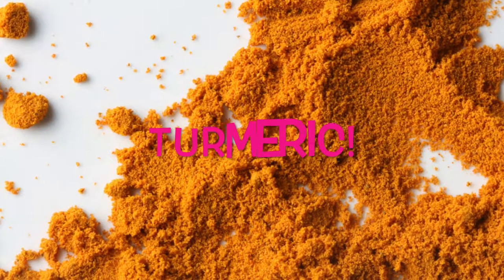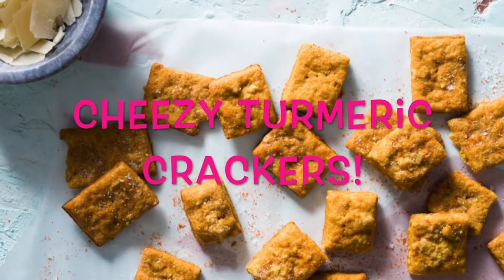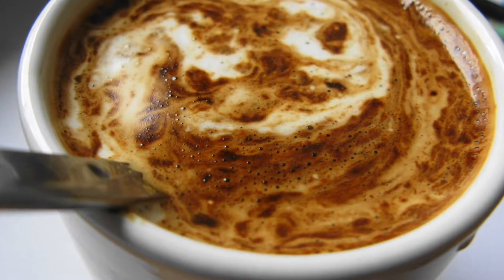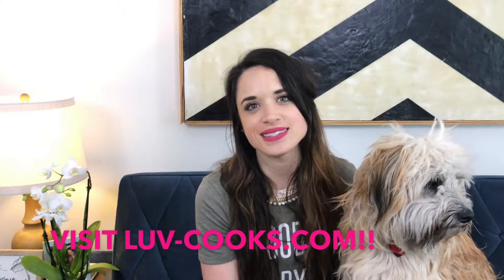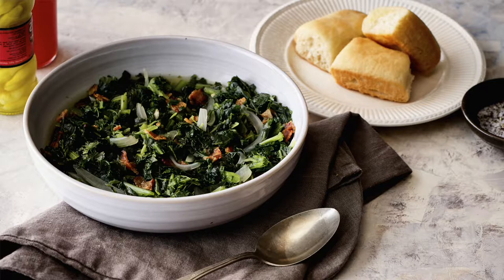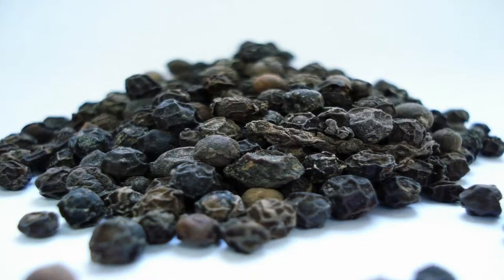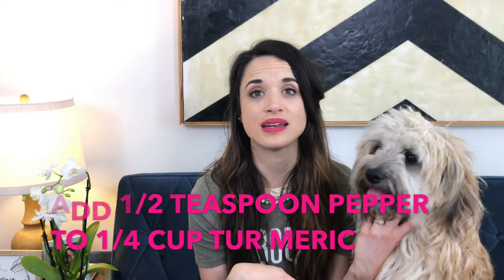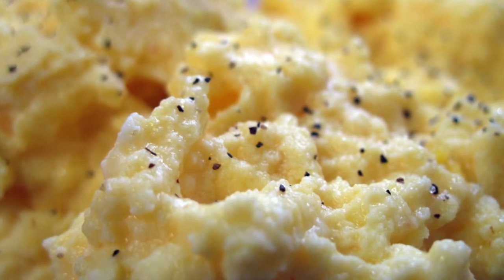Cheesy Turmeric Crackers Recipe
What is the deal with turmeric? And what can you cook with it? I dive into a bit of those fun facts, try to pronounce circumin, and talk about all the things you can add turmeric to- like eggs, smoothies, soups, collard greens!

and their helpful information on how to eat turmeric, which was a huge resource for this video!